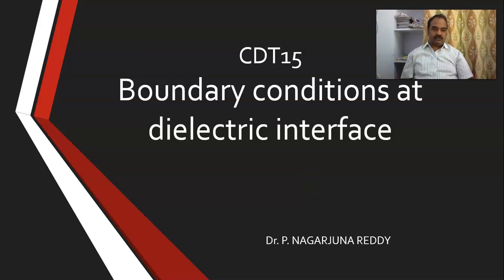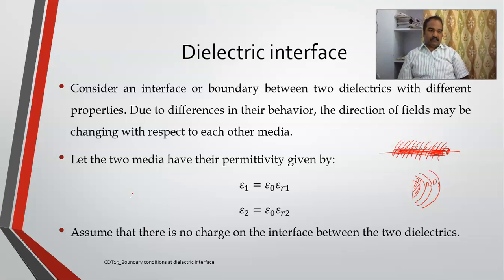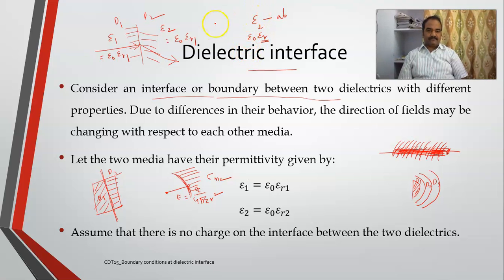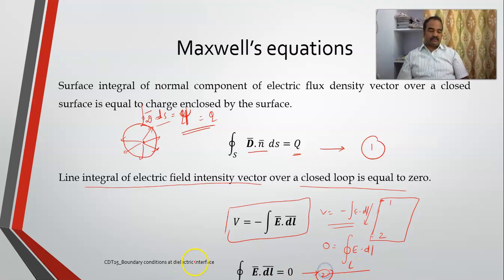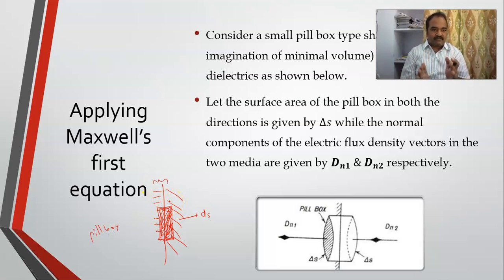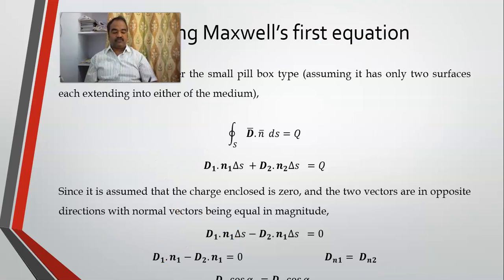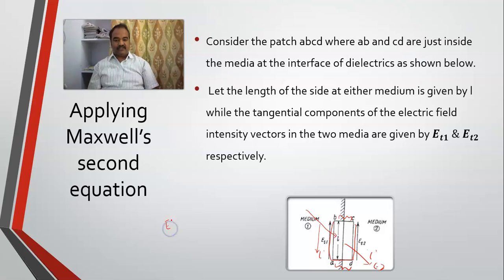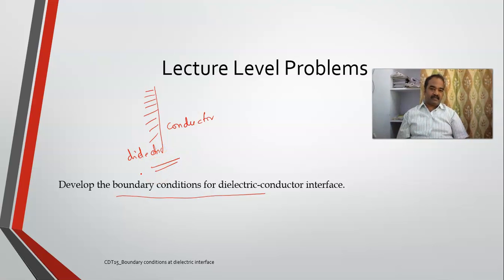CDT15_Boundary conditions at dielectric interfaces